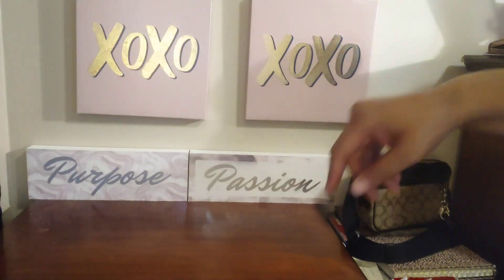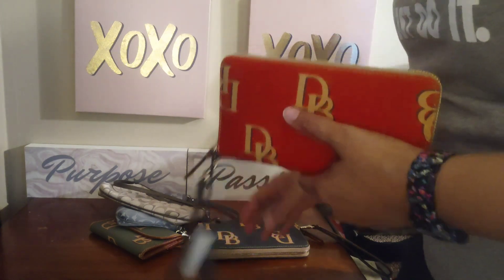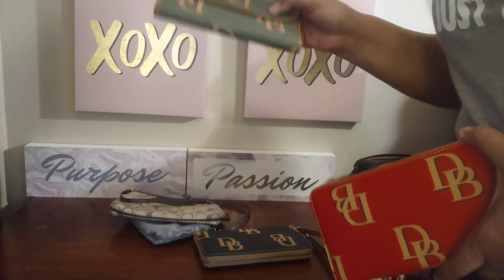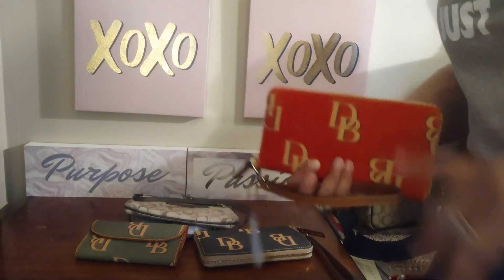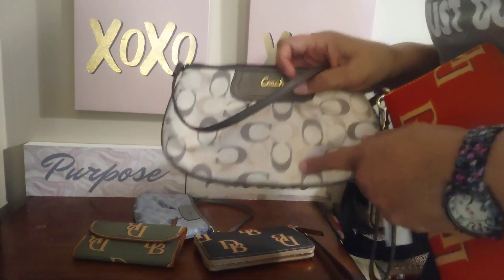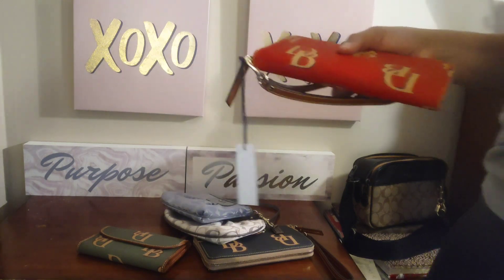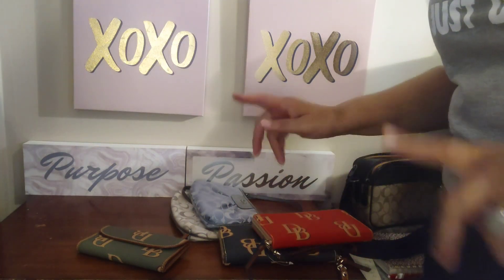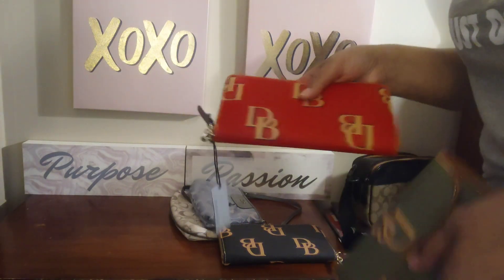FROM HATE😠 TO LOVE 😍~WHY I CHANGED MY MIND ABOUT D&B LG MONOGRAM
Happy Friday Eve! Do you! That will be my advice for purchasing material things from now on and from the beginning.